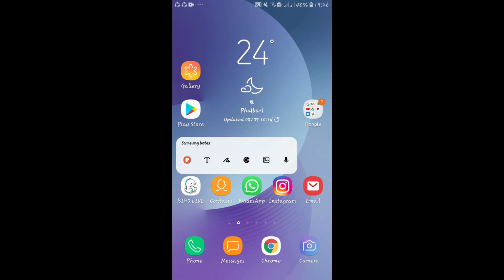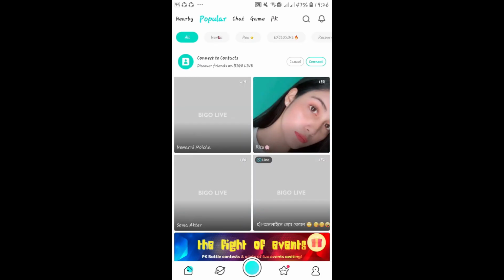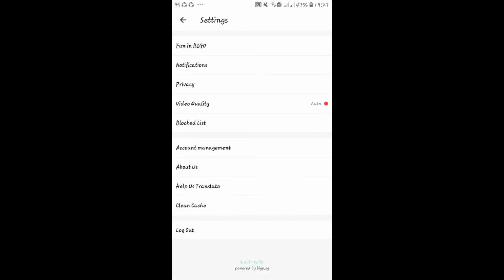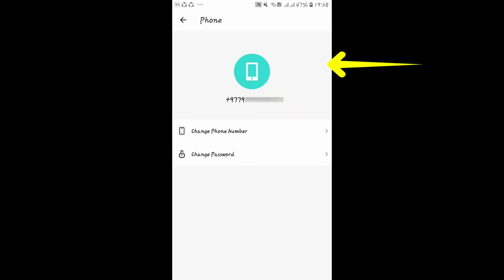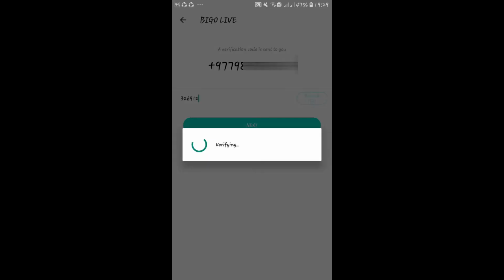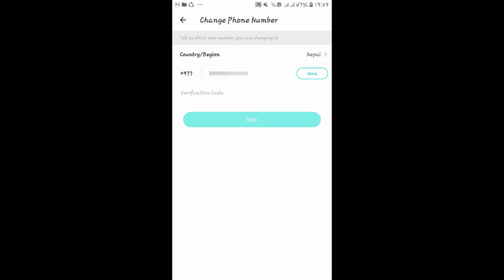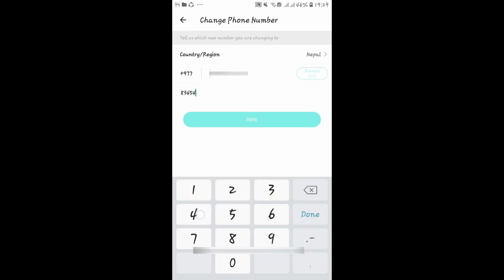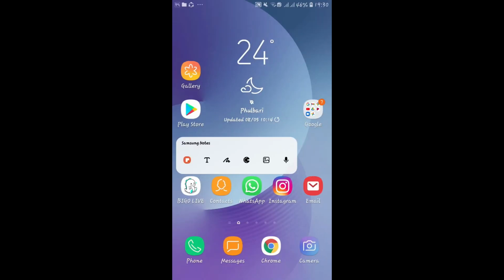How To Change Phone Number on Bigo Live | Bigo Live Number Change 2021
In this tutorial, I walk you through how to change phone numbers on Bigo Live. Bigo Live is a live streaming platform owned by Singapore-based BIGO Technology. BIGO LIVE is a leading live streaming platform to make people connected in a positive, healthy, and creative way. You can enjoy live game streaming, live chat with people worldwide, go live to be a social media influencer.

Here are some of the steps that you need to follow to change a phone number on Bigo Live.
Step 1: Open Bigo Live and tap on your profile in the bottom right corner.
Step 2: Now, scroll down and tap on Settings, and tap on account management.
Step 3: After that, tap on the phone icon and tap on the change phone number.
Step 4: You'll be asked to verify your phone number and tap on the send option then you'll receive a verification code.
Step 5: You'll be asked to enter your new number. Now verify your phone number.
Step 6: Now, you'll see that your number has been changed successfully.

After watching this video, you can easily change your phone number on Bigo Live.

0:00  - Intro
0:09 - How To Change Phone Number on Bigo Live
1:34 - Outro

Hey EveryOne!